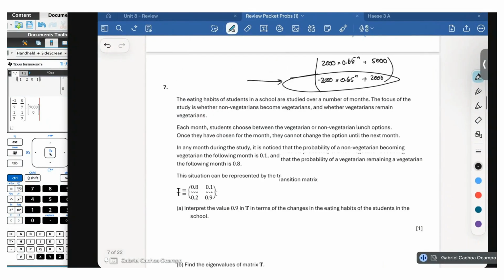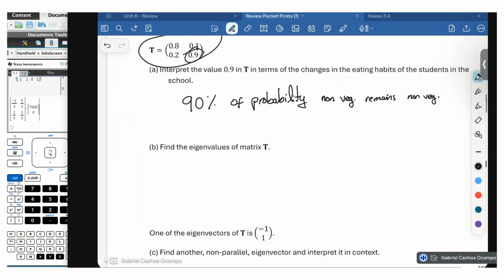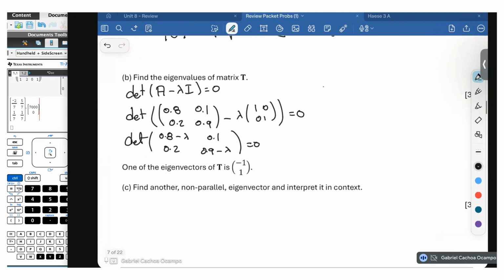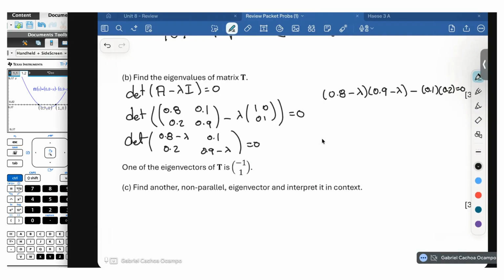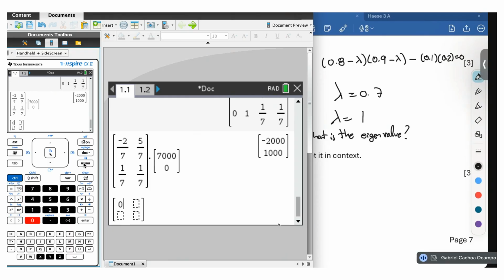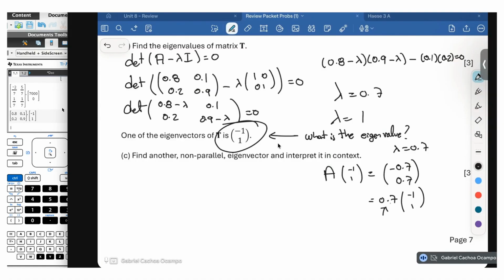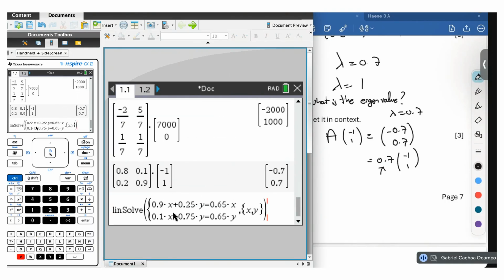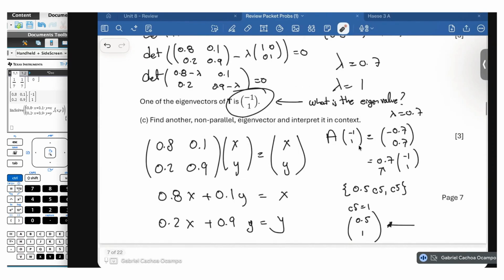Review Packet Probs 7